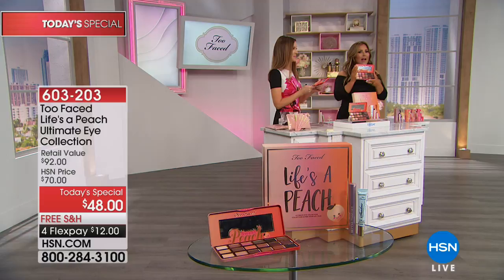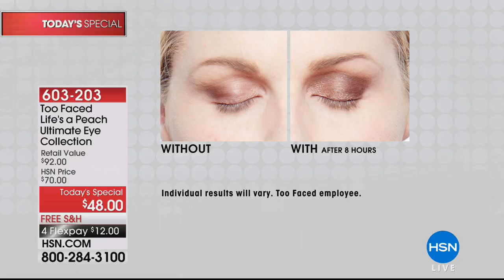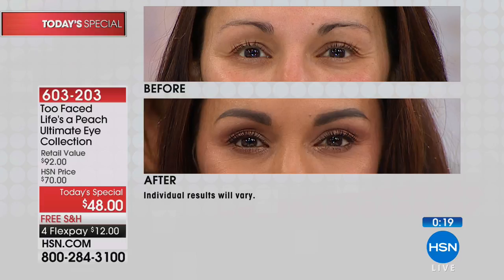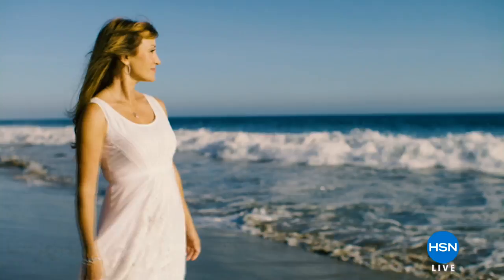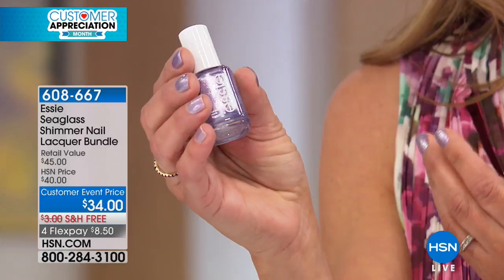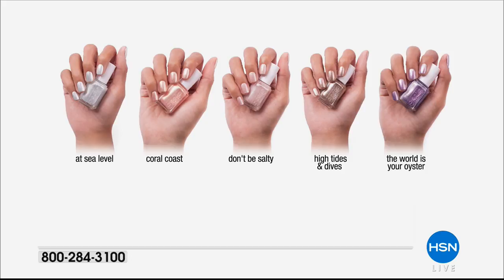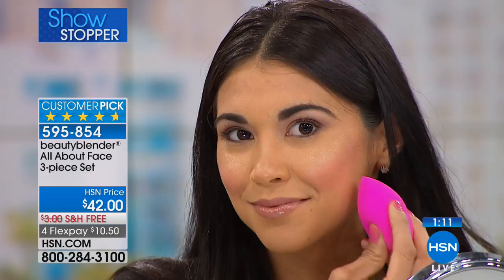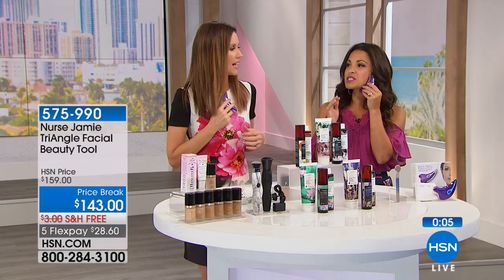HSN | HSN Today: Too Faced Cosmetics / Essie Nail Collection 04.11.2018 - 08 AM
Discover serious makeup with a fun side, paired with nail lacquers in fashion colors with a fun side. Too Faced believes makeup is power, a best friend, and a mood setter, and Essie offers salon-quality formulas in whimsical shades for fashion looks.